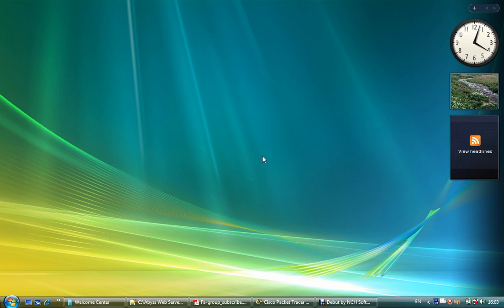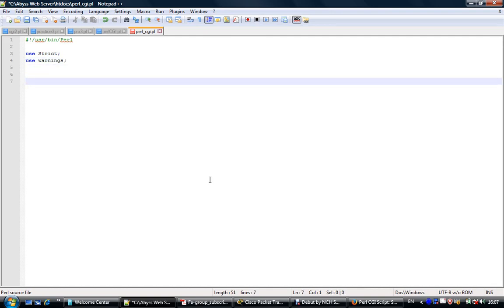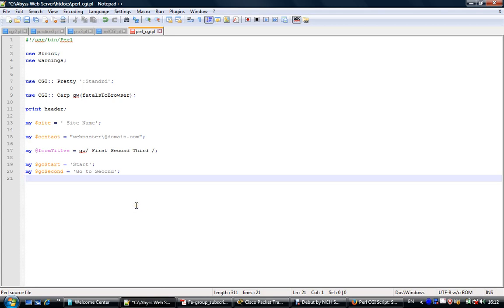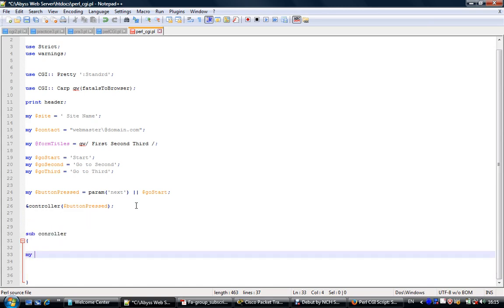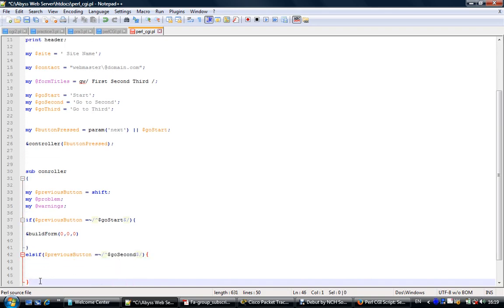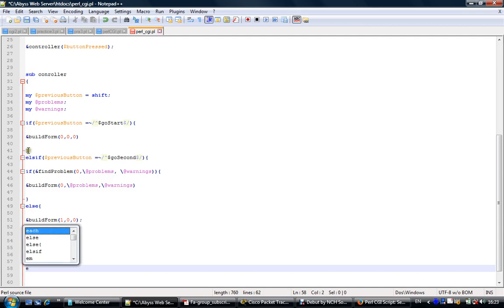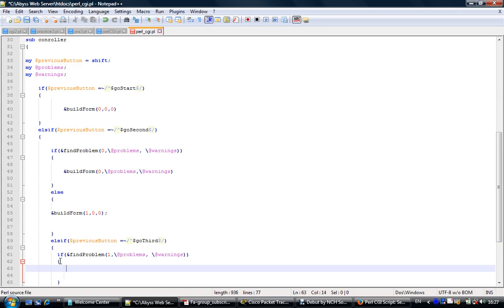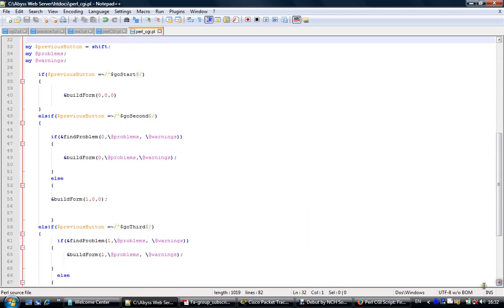Perl CGI script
How to manipulate dynamic website using perl CGI